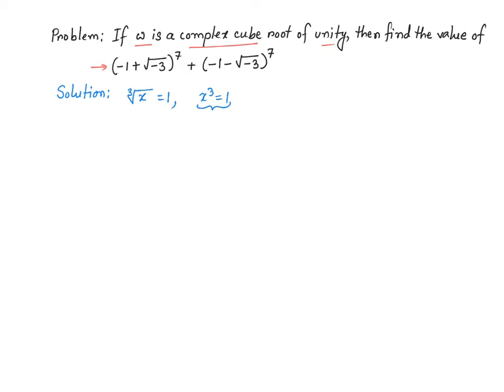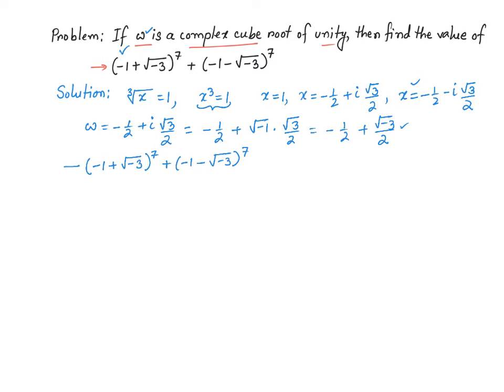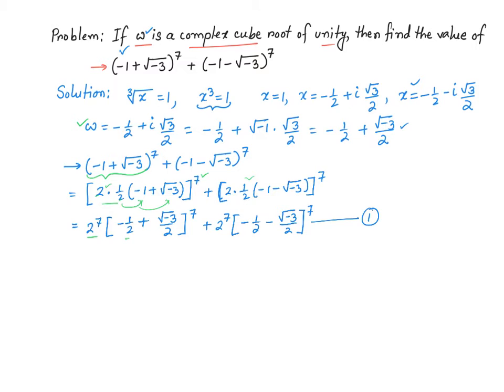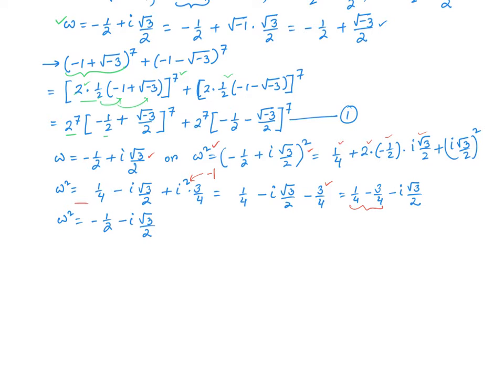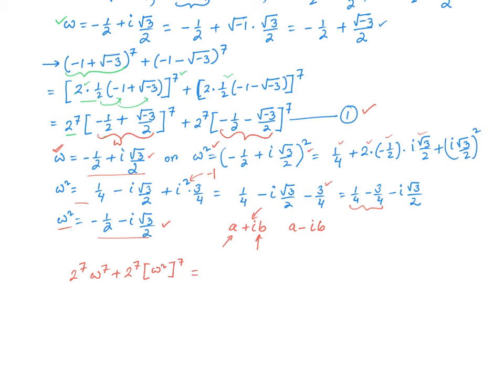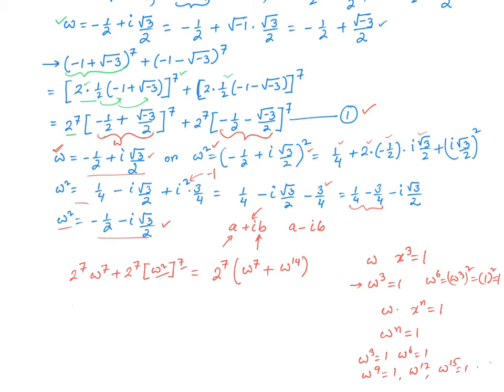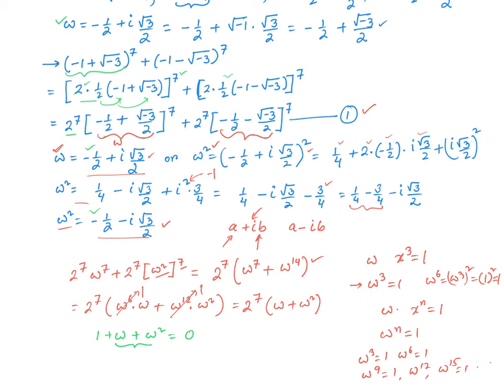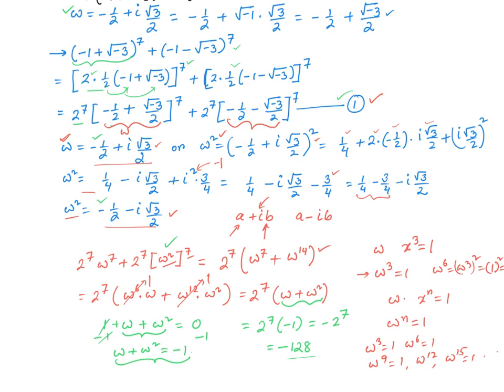RUMC P2 Q1a 2017